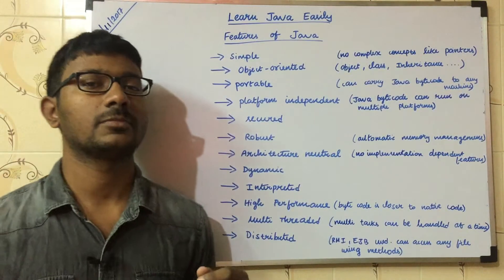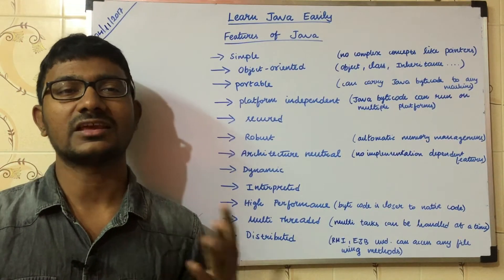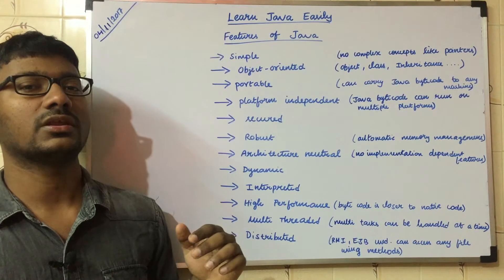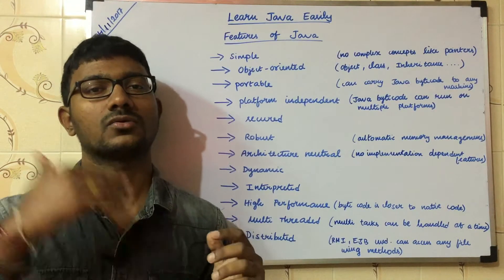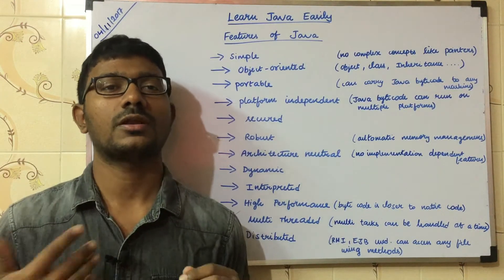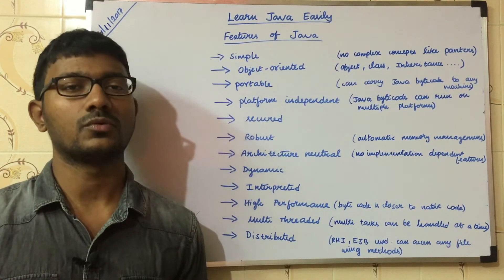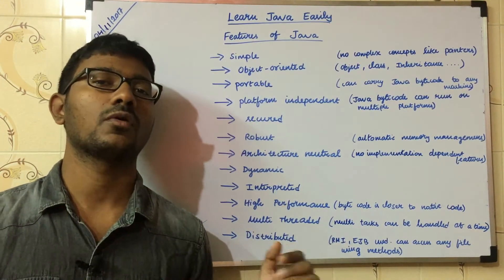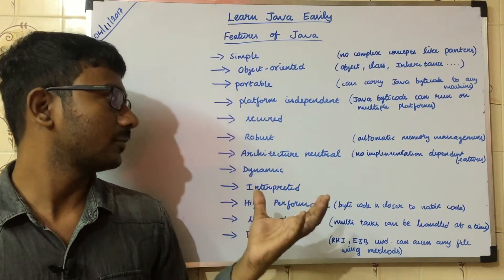Java Features in Tamil | Java Features with Examples in Tamil